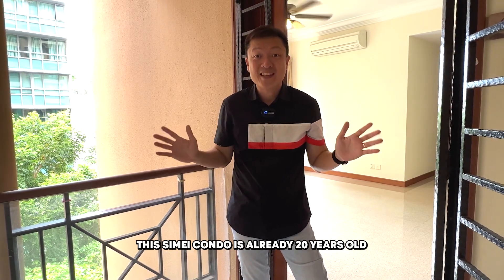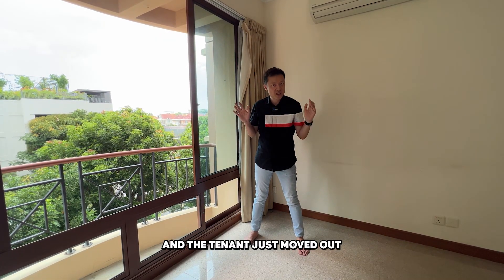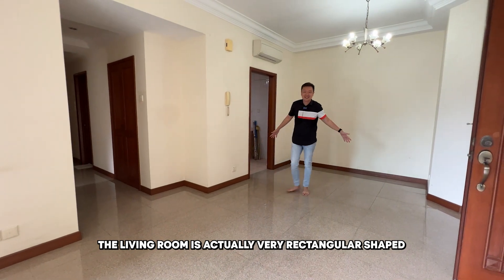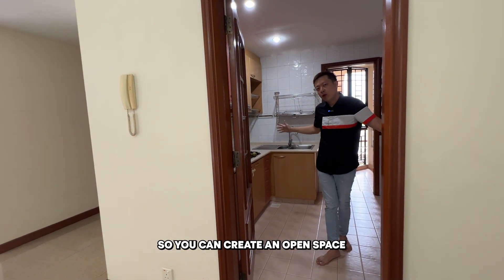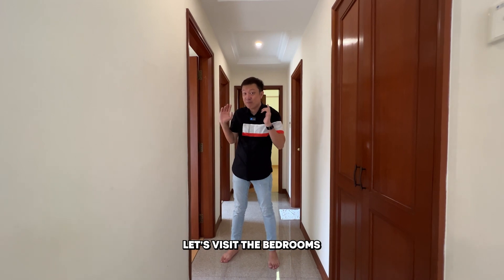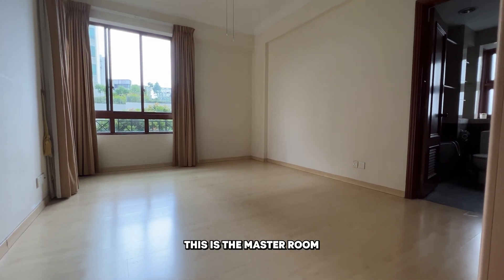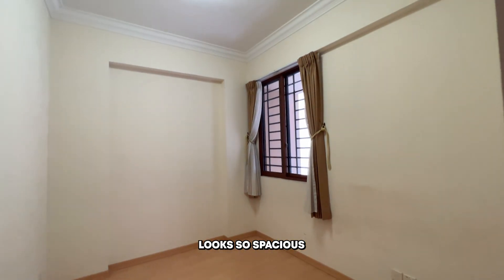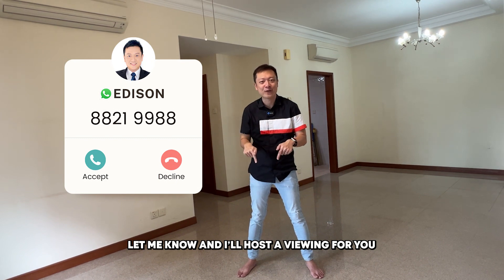Tropical Spring | Condo in Simei Singapore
Hi! I'm Edison.
I Help Bring Families Together Thru Real Estate.

Many clients who earn $10k and above have come to me for advice. With my careful financial planning and step-by-step approach, my clients have gotten their private property with ease, all without needing to consult a Banking Specialist.

In my personalized Sharing Sessions, I provide an:
1) In-depth analysis to allow my clients to understand their financial position.

2) Detailed financial calculation process, including additional costs like stamp duty, cash outlay, CPF payment, legal fees, etc.

3) Proven analysis method to filter out the myriad of choices in the property market in order to determine what is the right property for you.

4) Real Life cases that we can Learn from my case studies.

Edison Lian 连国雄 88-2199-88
Catch us (Home Harmony) on TikTok, YouTube, Facebook, IG!
- We Bring Families Together Thru Real Estate -